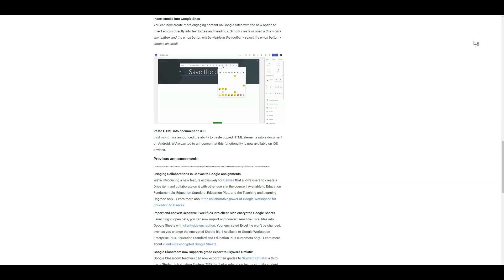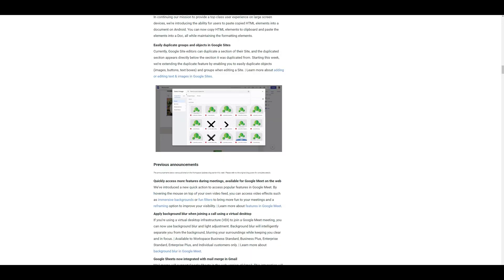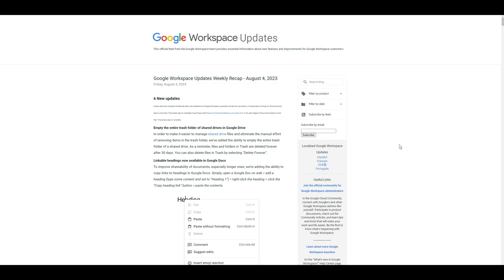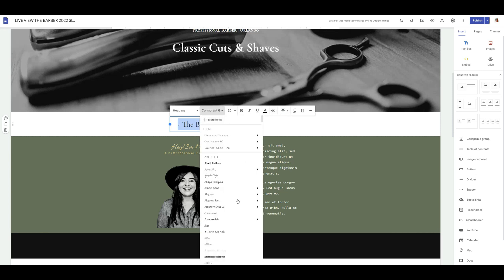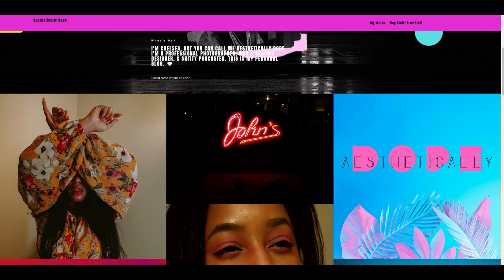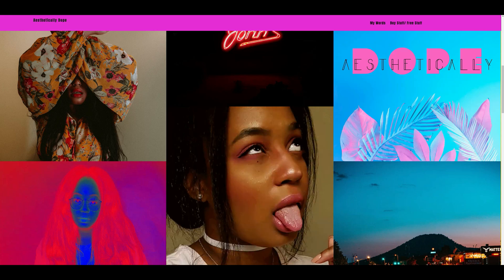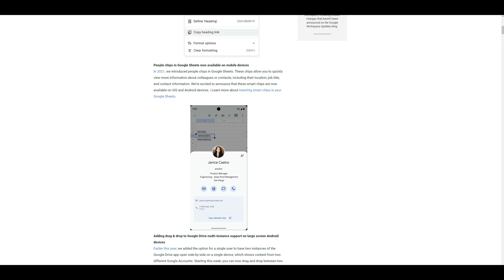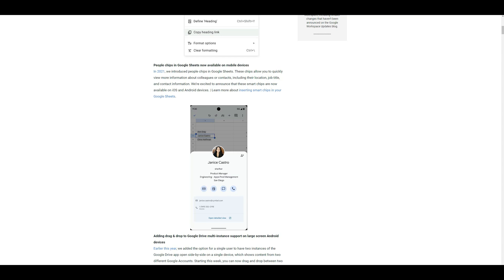Google Site features (we didn't ask for) and what I'd like to see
Google Sites just rolled out new features! But this latest "feature" has many of us Google Site users scratching our heads. While this new update isn't what we wanted, it is a great teaching opportunity. I'd also like to share some Google Site features that I'd like to see in the future.

ABOUT ME

Say Hi!